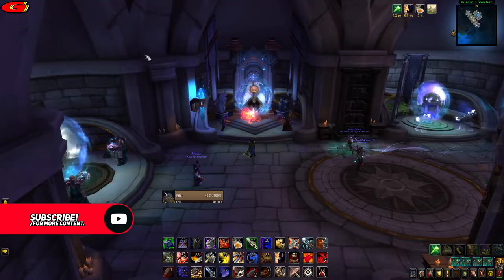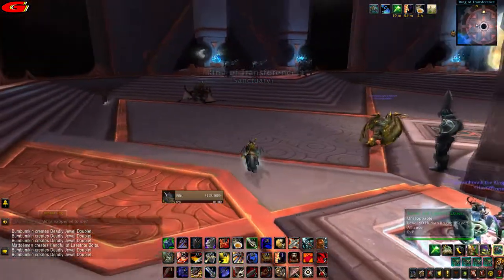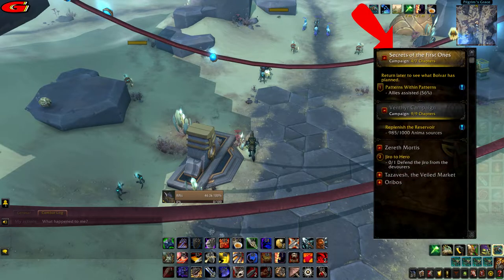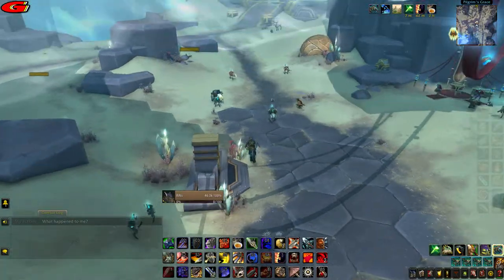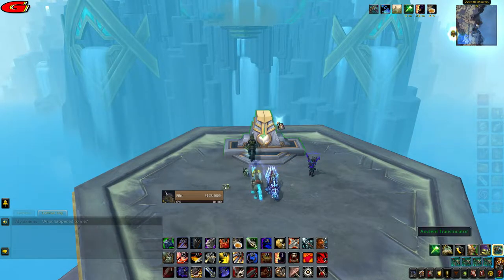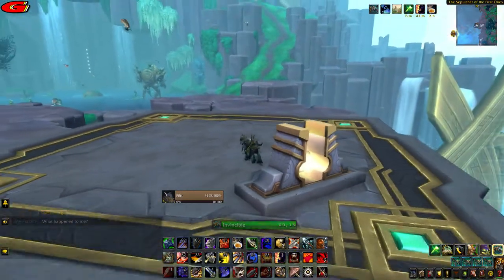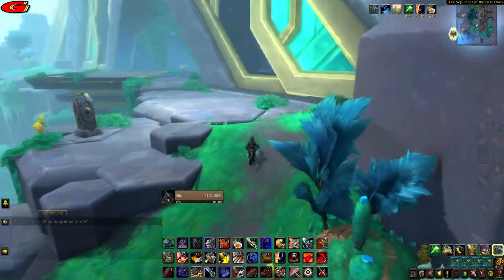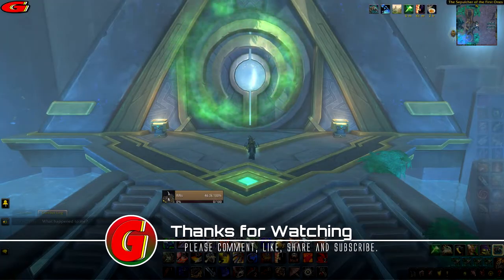Sepulcher of the First Ones Raid Entrance & Location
This Video shows you the Entrance & Location to the Sepulcher of the First Ones Raid.

 Outro